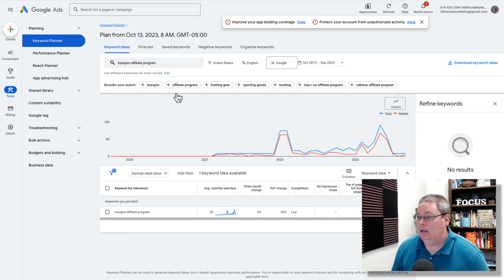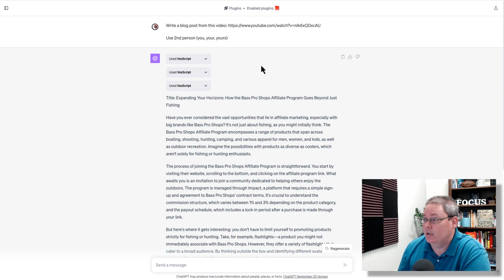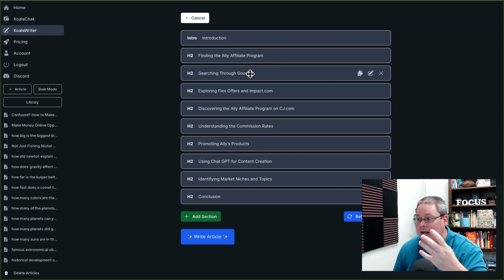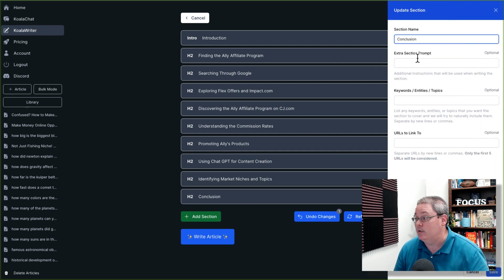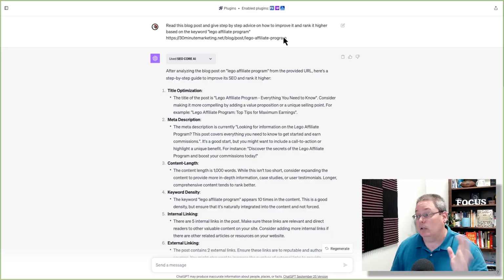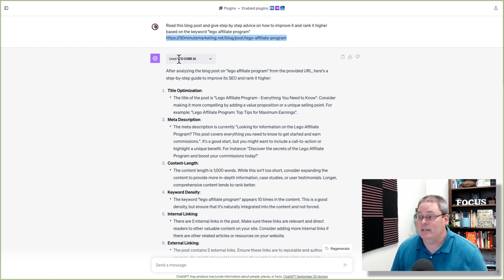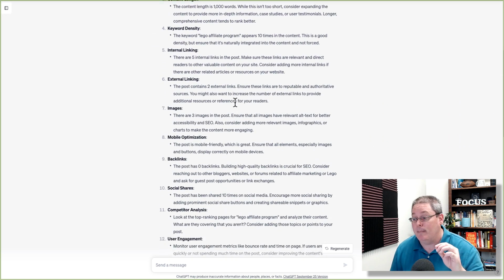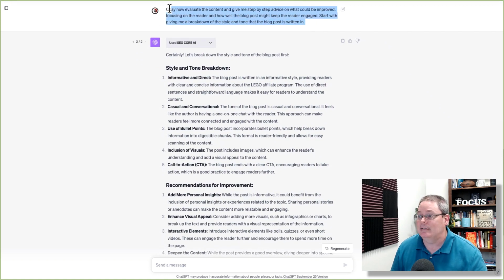How to Write Unique Content for Blog? (create from youtube videos using AI)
Where to Start? (making money online) ⭐ 7 Step Action Plan for $1 ✅